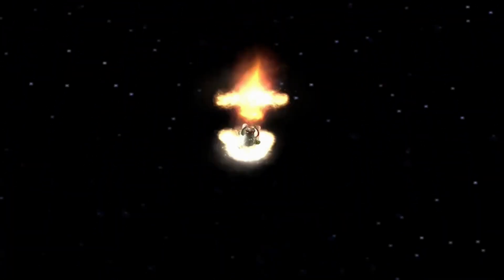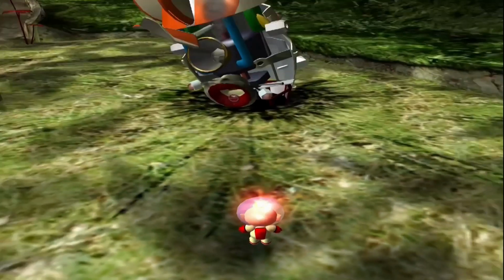Pikmin Timeline - Which Way Games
Hello gamers this is Sy and welcome back to Which Way Games

Join me as I take a look at the Pikmin timeline

Captain Olimar's adventures all began with a crash landing

See you next game